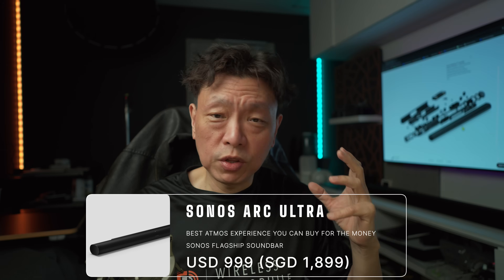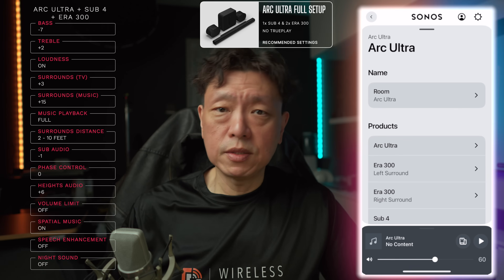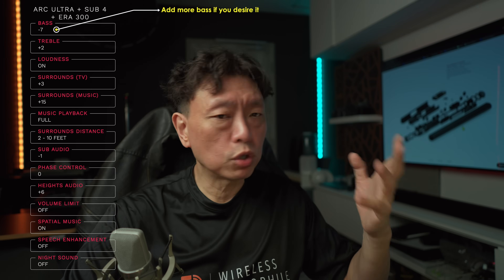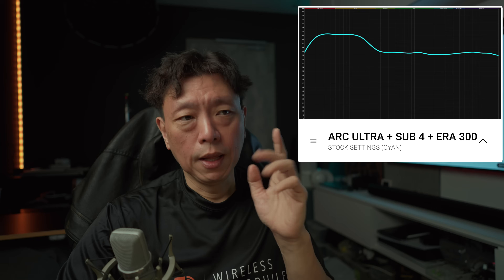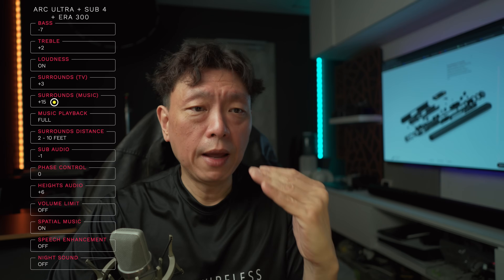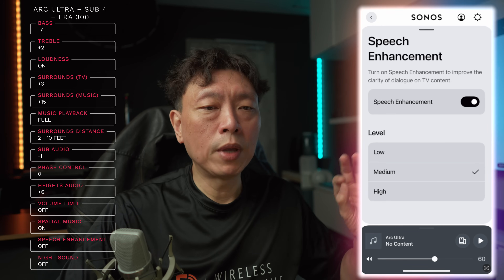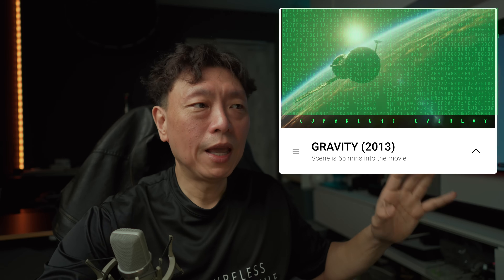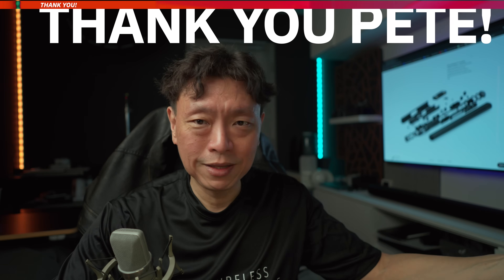Make your Sonos Arc ULTRA sound better with these best settings!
Thank you for being patience for the updated recommended settings for the Sonos Arc Ultra. It's a new soundbar and I needed the time to get familiar with the sound as well as run through literally hundreds of rounds of testing and frequency response sweeps to get them.

If you really found value, do consider making a contribution to the maintenance of the channel and helping me come up with more content like this!

Easier is to click the Super Thanks button or join as a monthly contributing member right here on my Youtube channel.

If you need a high quality, top performance HDMI cable, you can check out the UGREEN HDMI 2.1 cable here, which  supports everything you can throw at it today, at a very good price. You do not need to spend anything more than this. I have changed out all my HDMI cables with this cable.

HDMI 2.1 Certified 8K cable - 10 feet (3 meters)

HDMI 2.1 Certified 8K cable - 16 feet (5 meters)

Sonos Arc Ultra
Sonos Arc Ultra (Black)
Sonos Arc Ultra (White)

Sonos Era Series for Surrounds
Sonos Era 100
Sonos Era 300